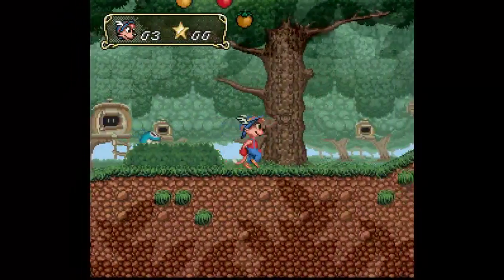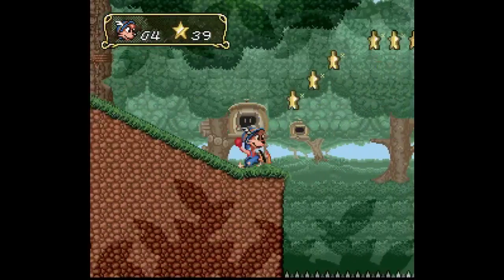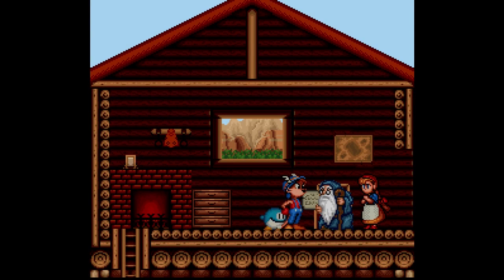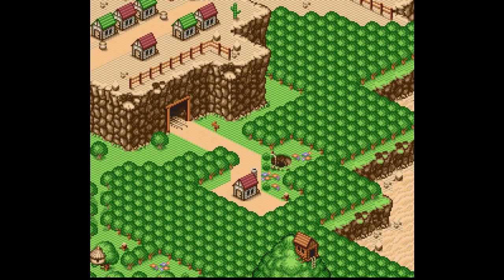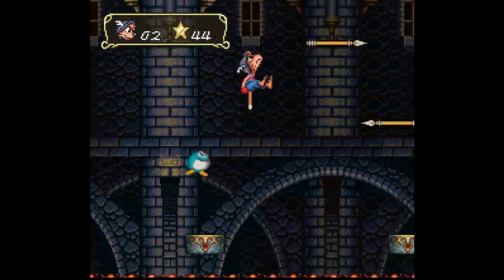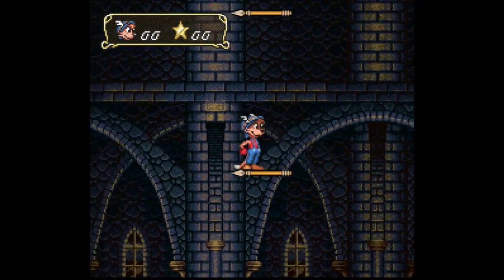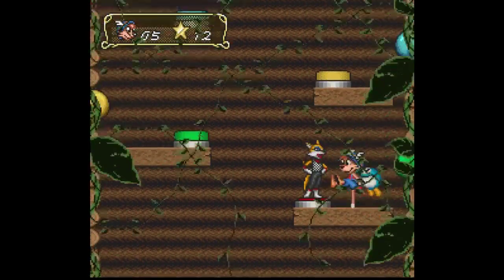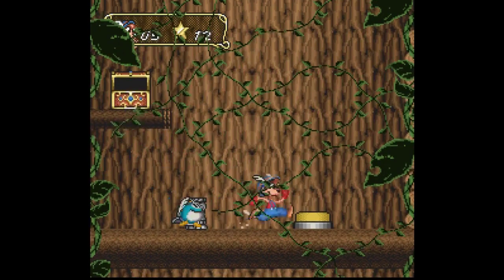The Socket: Ardy Lightfoot (Review)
The Socket is Tucker's attempt to rank every game ever made against one another. This episode is a look at Ardy Lightfoot for the SNES.